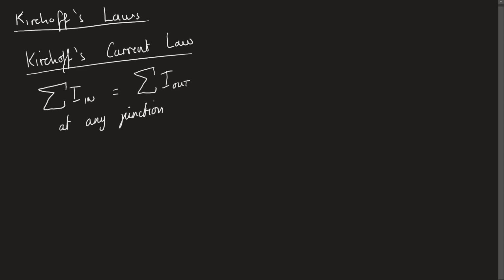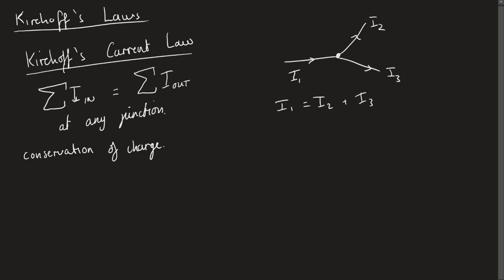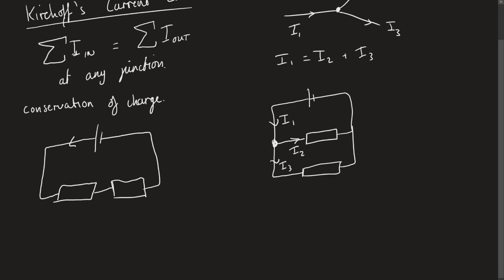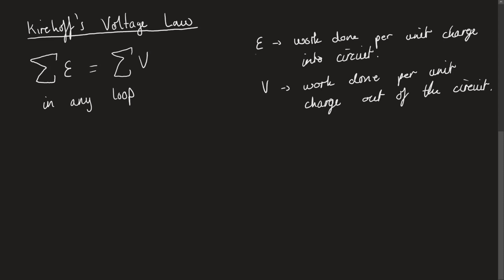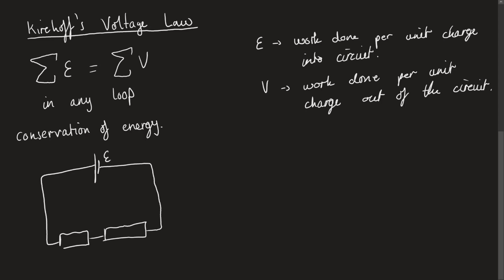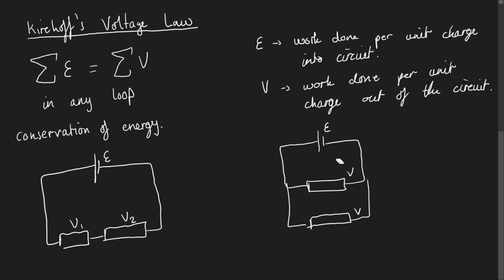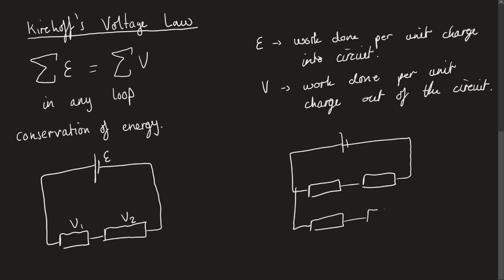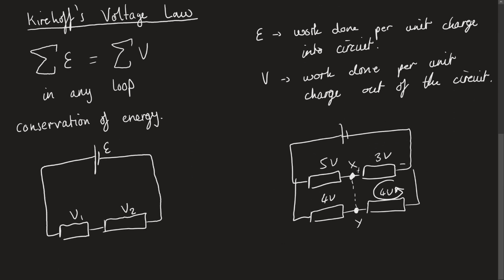Kirchoff's Laws | AQA A-Level Physics